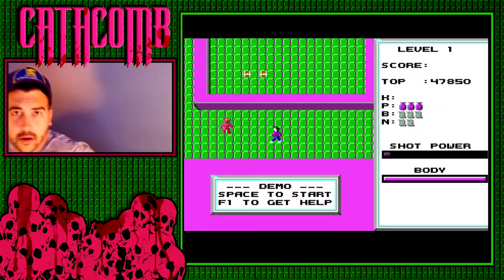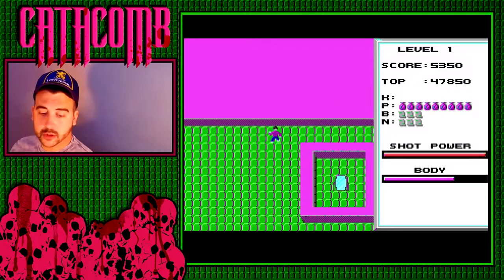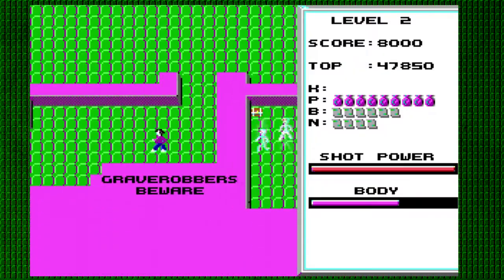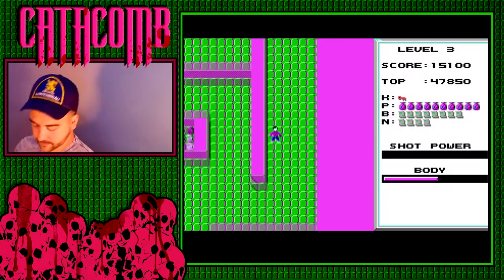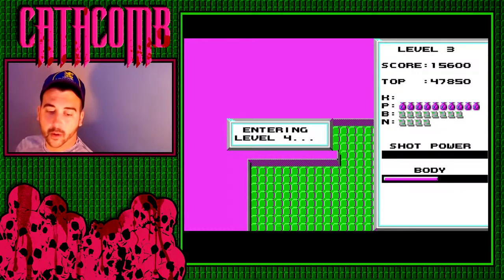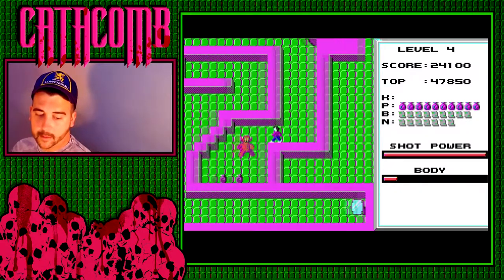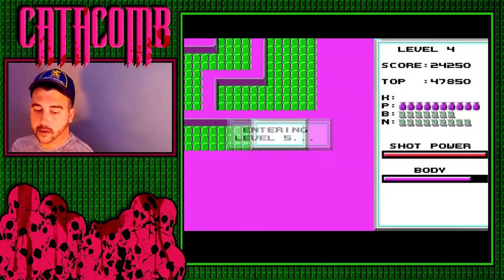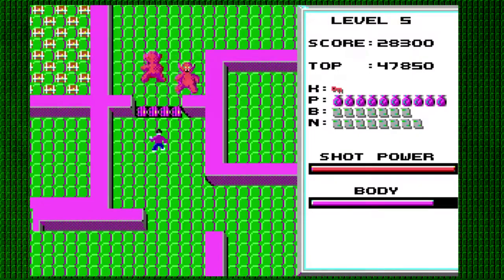Retro Brews - Catacomb Part 1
Dogfish Head Lupu-Luau IPA and Catacomb for Ms Dos. Lets face it if you're going to get lost underground in the dark you'd better make sure you have beer with you!

Catacomb is a 2-D top-down third-person shooter created by John Carmack. It was originally created for the Apple II, and later ported to the PC. It should not be confused with The Catacomb, which is the second game in the series (originally named Catacomb II, but later renamed). It supports EGA and CGA graphics.

The story of Lupu-Luau began when Sam was hanging outside with coworkers during an overly-sunny day. One present coworker in particular was lacking heavily in the melanin department, to put it lightly. A friendly joke about a total tan aversion led to this legendary comment, “You can say it, Sam, I’m pale as f**k.” The brewer in Sam thought that would make a cool name for a super pale beer. From there the wheels started turning and the iterative R&D process began.

Sam set out to make a hazy, overly pale, beer but the test batches weren’t quite there yet. However, during that process, he found out how great coconuts work in an IPA and decided that the new goal was to make an IPA using as much coconut as possible. We started with a combination of Pils malt with flaked barley, rolled oats, and malted and raw wheat to get it all hazy. Then we introduced coconuts three ways by adding toasted coconut, dehydrated coconut water and an experimental hop variety that provides a unique coconut & woody aroma.

Like and follow our Facebook, Instagram and Twitch!